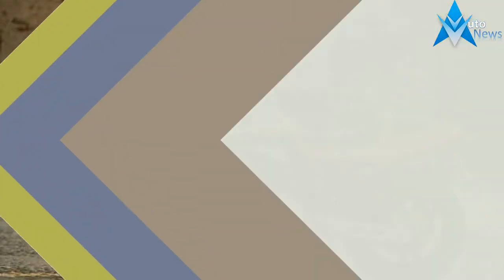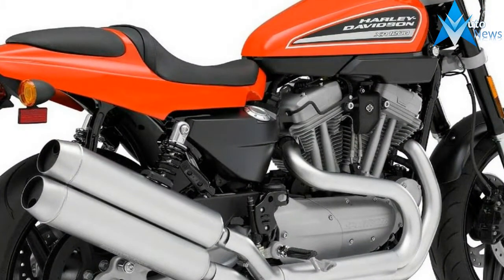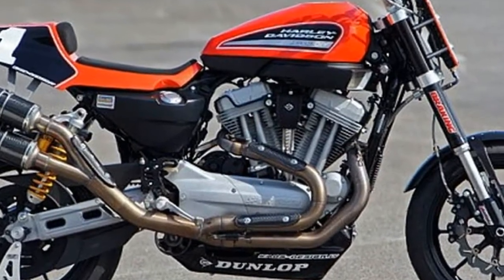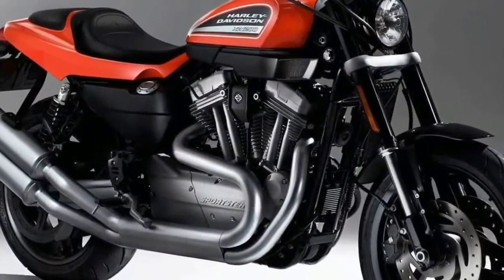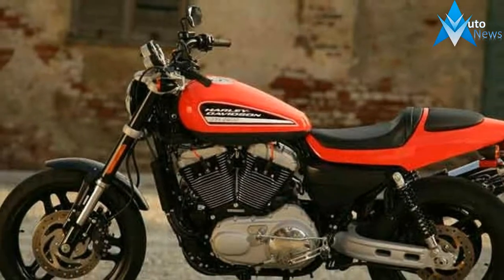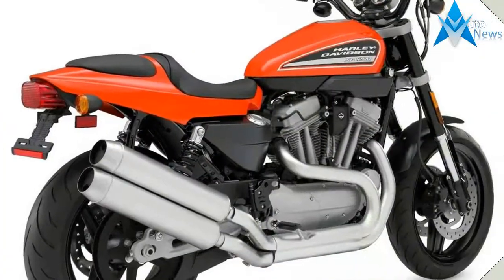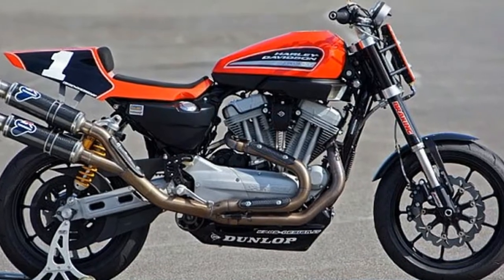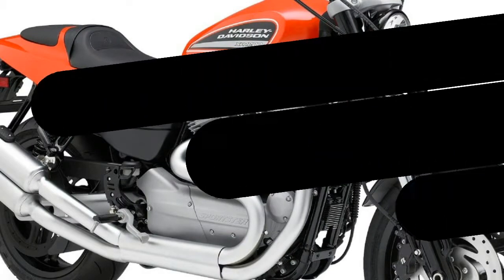HOT NEWS !!! HARLEY DAVIDSON XR1200 PRICE & SPEC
HOT NEWS  !!! HARLEY DAVIDSON XR1200 PRICE & SPEC - BASIC SPECS: The XR1200 is powered by an air- and oil-cooled 1,200cc OHV V-twin with fuel injection and a five-speed transmission. It produced 84 hp at the rear wheel on the Cycle World dyno, a 30-percent increase over a standard 1200 Sportster. Weighing in at 583 pounds with its 3.5-gallon fuel tank full, this Harley has an inverted 43mm cartridge fork, triple disc brakes, and Dunlop sport radials that help provide sure-footed handling performance.

$11,079